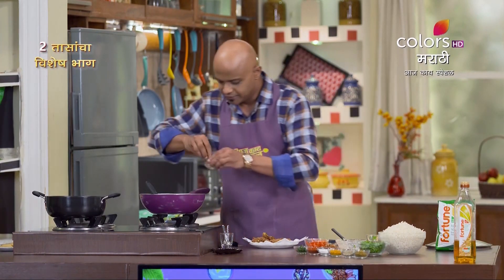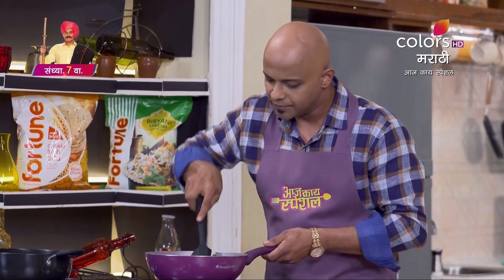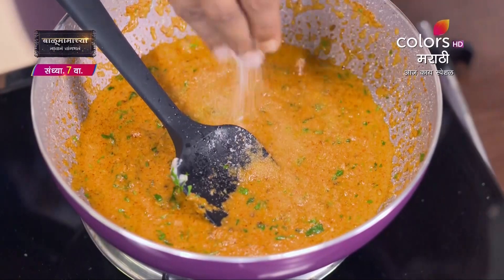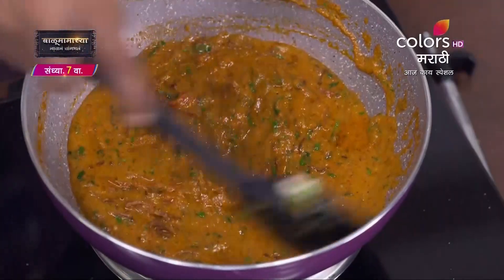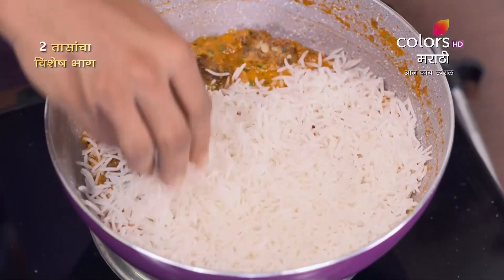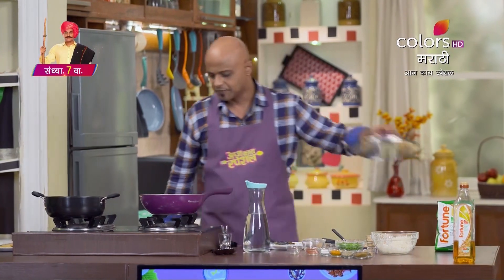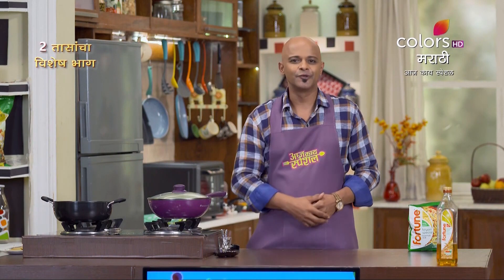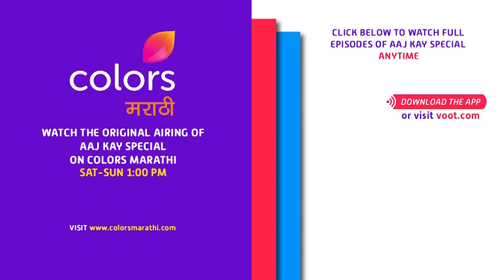Aaj Kay Special | आज काय स्पेशल | Keema Bullet Pulao | Ep. 10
Chef Parag Kanhere demonstrate the recipe of Keema Bullet Pulao.

Fire TV

Get ready for a culinary experience like never before as celebrity host Prashant Damle brings the most audacious dishes ever made. From revamping classic recipes to a fusion of different cuisines, nothing is off the chef's table. With a pinch of fun and a dash of entertainment, this cookery show is sure to leave you wanting for more.